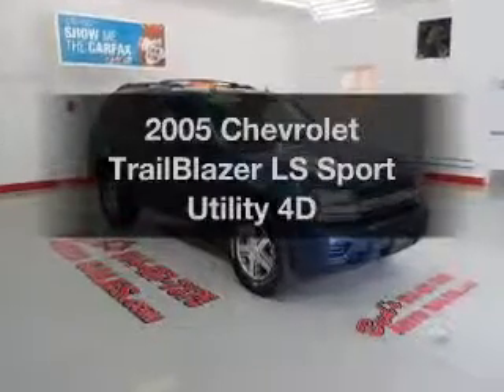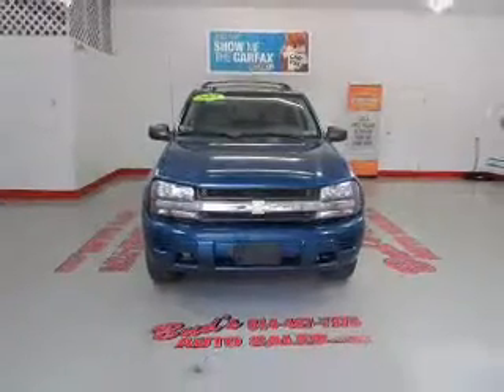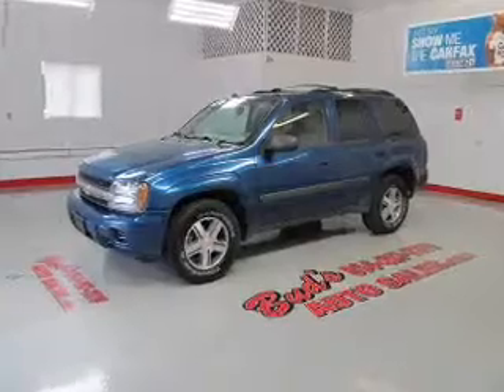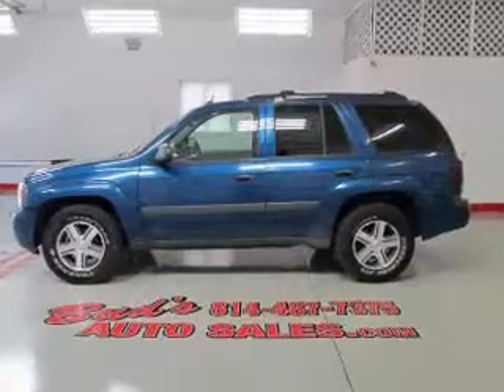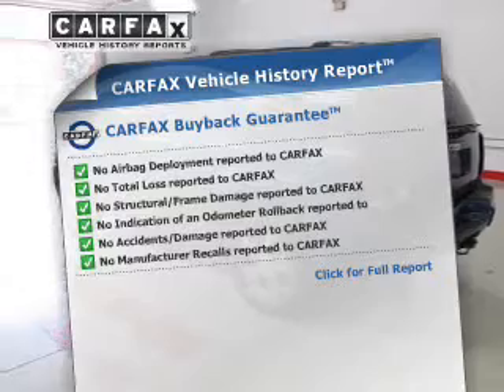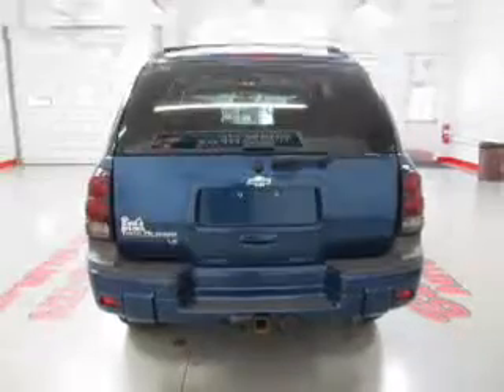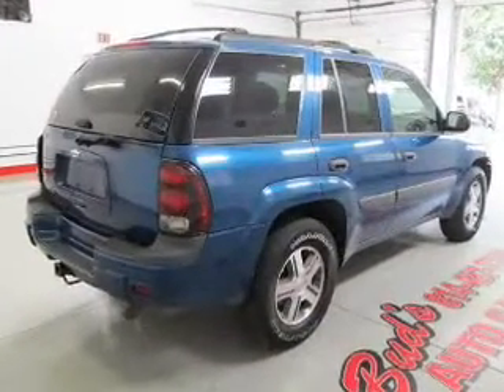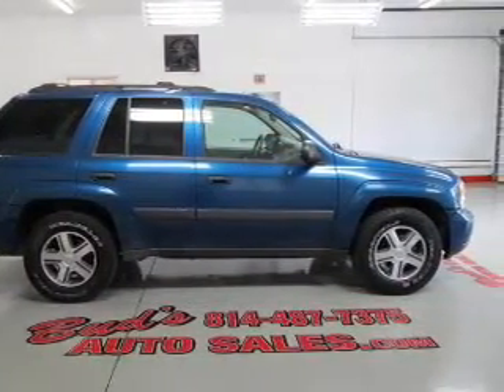2005 Chevrolet TrailBlazer - Beaverdale PA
Year: 2005
Make: Chevrolet
Model: TrailBlazer
Trim: LS Sport Utility 4D
Engine: 6 cylinder 4.2 Liter
Transmission:
Color: Blue
Mileage: 70472
Address:
1120 Beaver Run Avenue